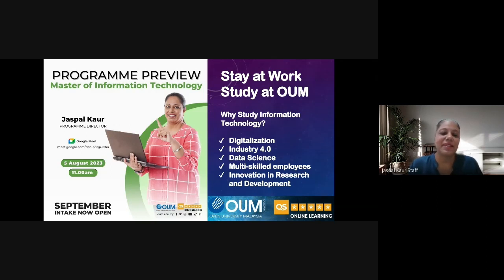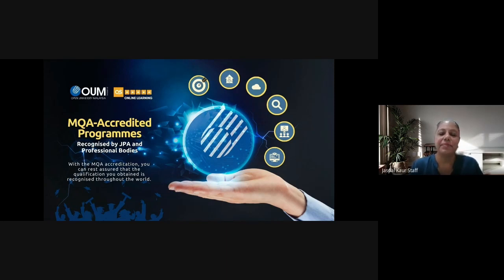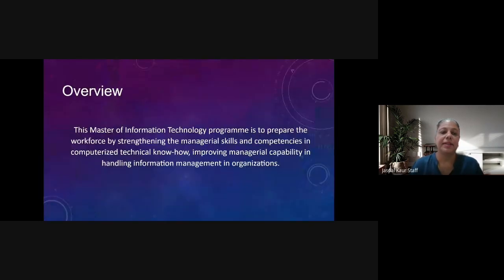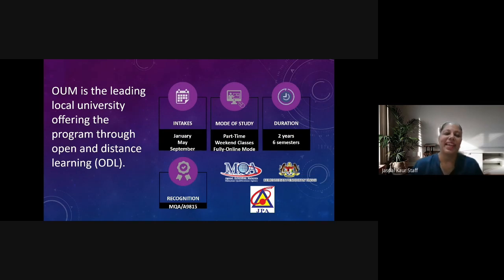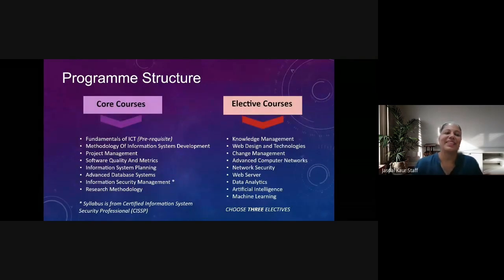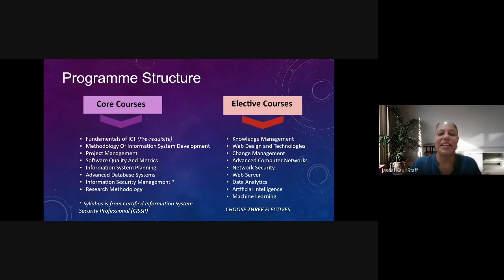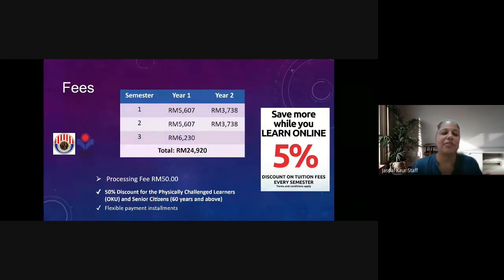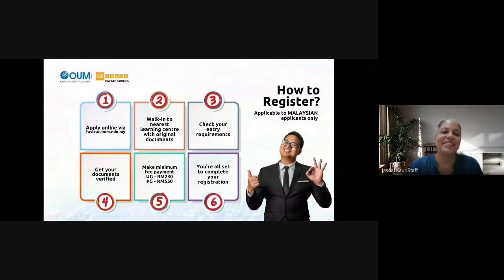Master of Information Technology : OPEN UNIVERSITY MALAYSIA - BANGI LEARNING CENTRE : 03 8913 5500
Virtual Briefing Session.
Part-time online studies, Belajar separuh masa secara atas talian. Jan, May & Sep intakes.